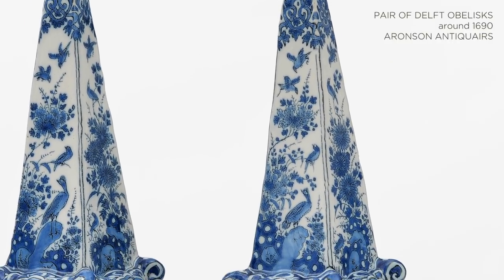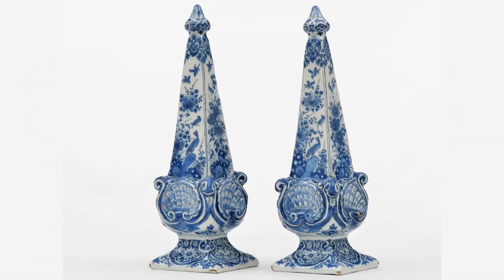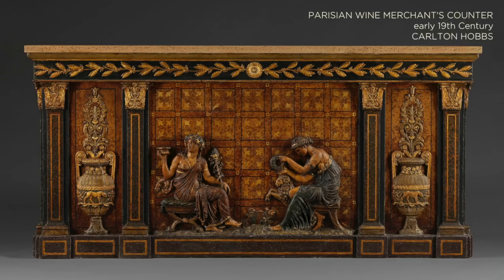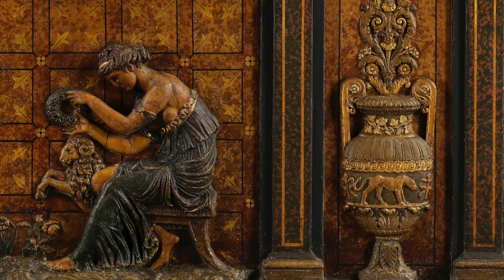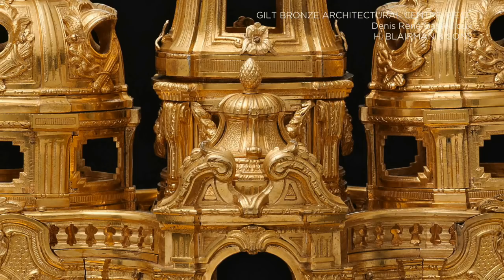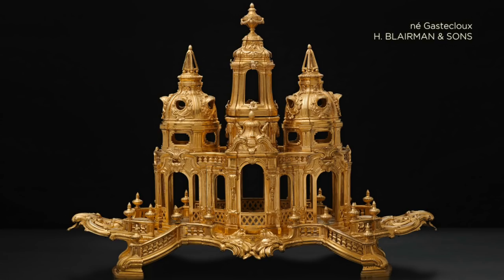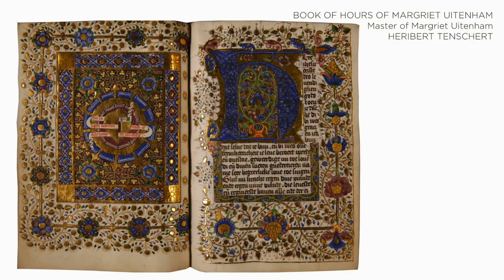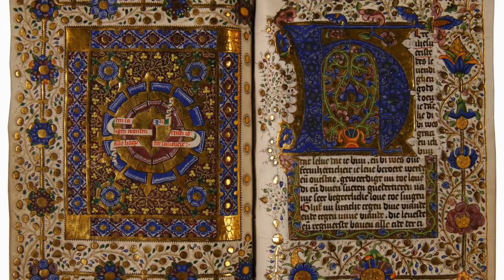TEFAF Antiques and Manuscripts - Commentary by Giles Hutchinson Smith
As we head closer to TEFAF Maastricht 2014, we are looking at a different section of the Fair in a slideshow each week. This week's subject is TEFAF Antiques and Manuscripts. The commentary is by Giles Hutchinson Smith of Mallet Antiques in London.